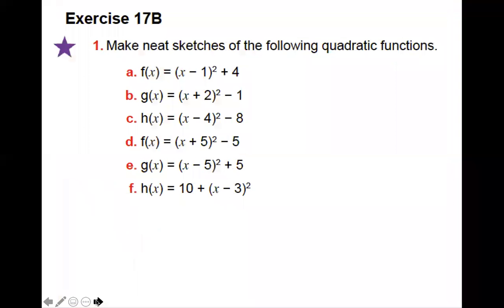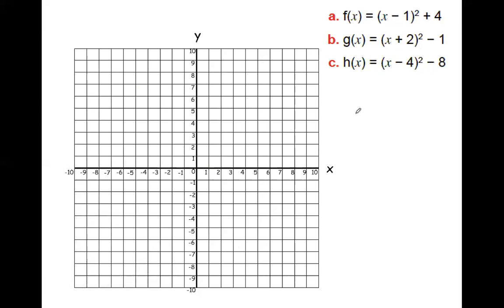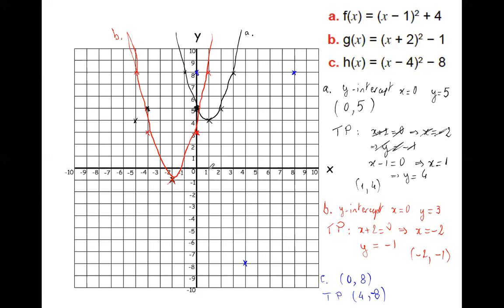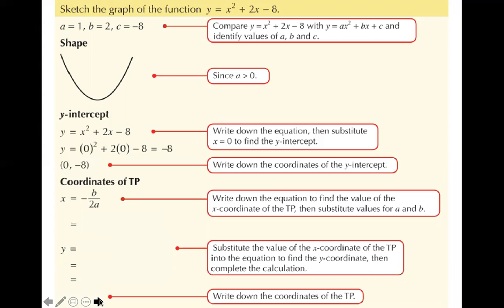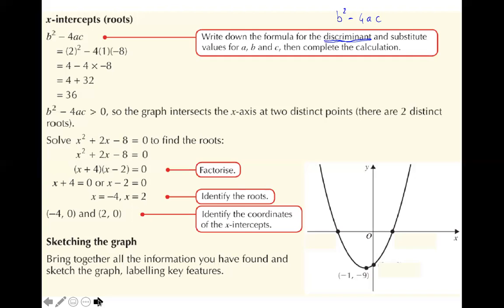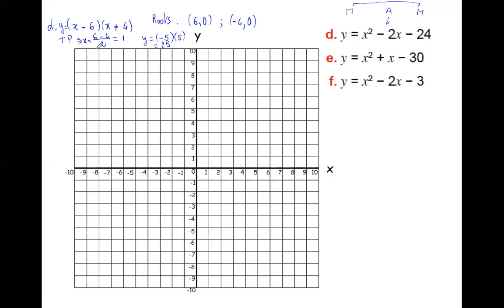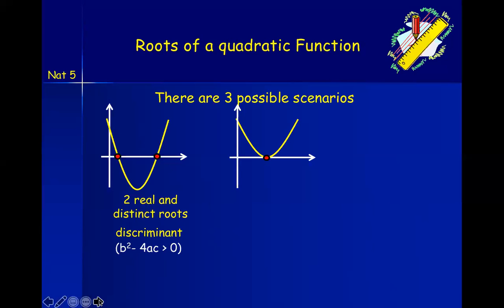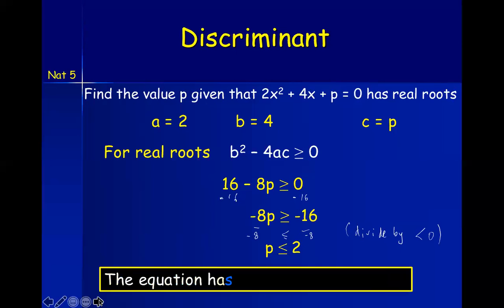zoom 0 sketchingQuad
CfE Nat5 lesson on Identifying features of  a quadratic function